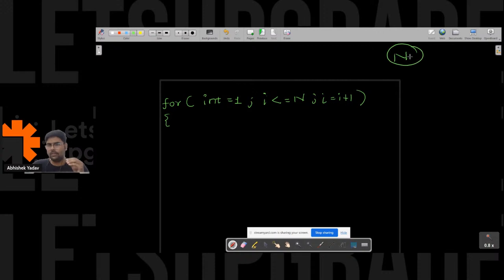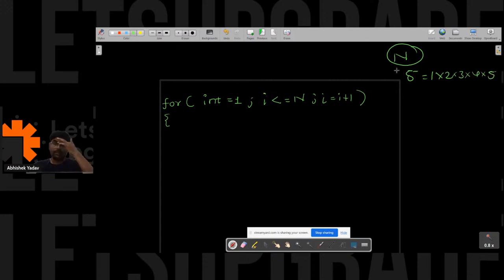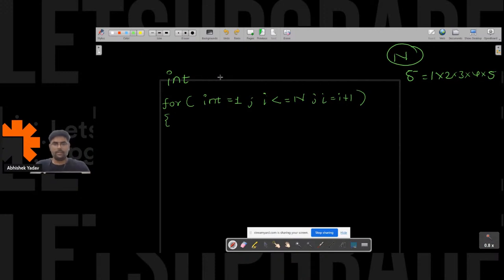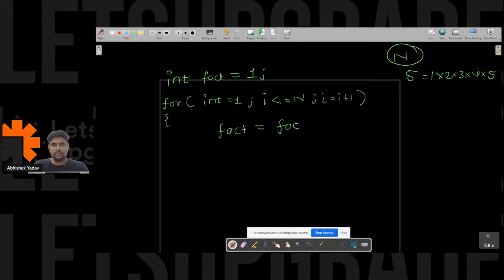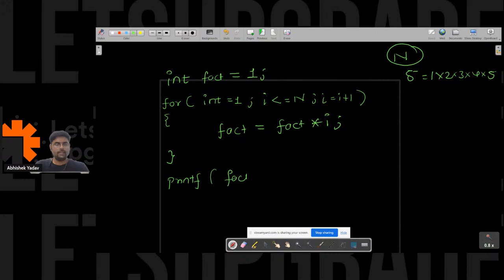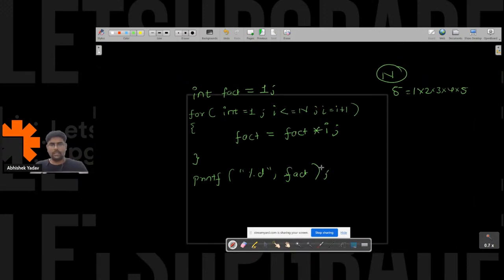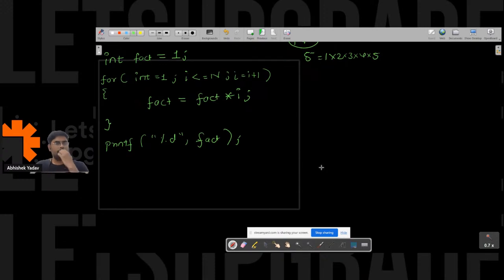Day 5 | Project Day | C Programming Essentials Bootcamp (5 Days)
C Programming Essential Bootcamp (5 Days) in collaboration with the Google Developer Group MAD Mumbai, National Skill Development Corporation, ITM Group of Institutions, and LetsUpgrade🤩

Learn JAVA + DSA with Placement Guarantee in just 5,900/- 🤩

Become a Developer and get 5 LPA+ Job, Paid Internship or a Hike 🤯

How ?

Make it possible with LetsUpgrade

🎁Gift Rs. 7000/- and Earn upto Rs. 80,000/- 💸🤑